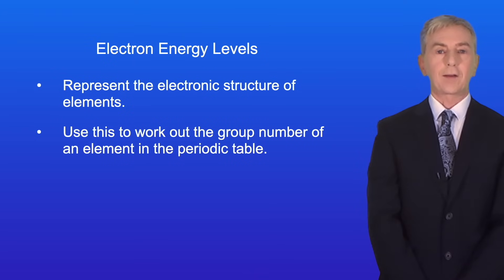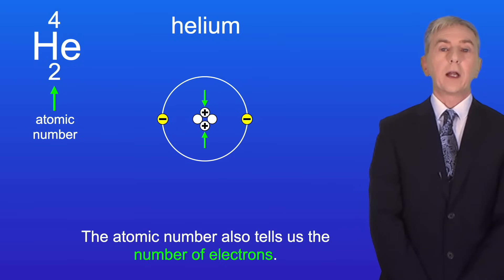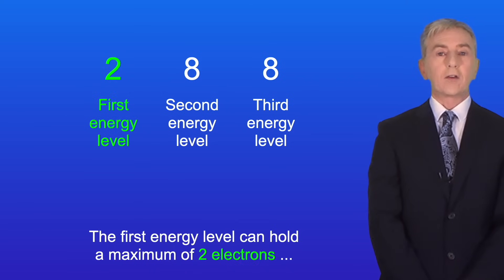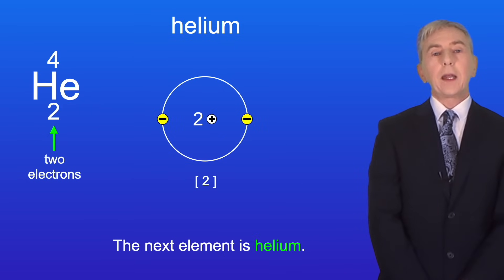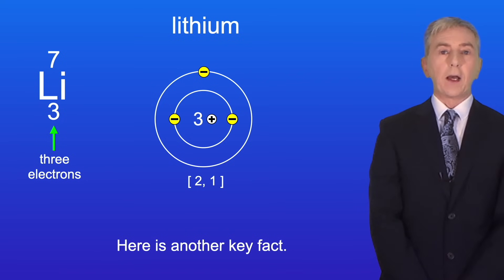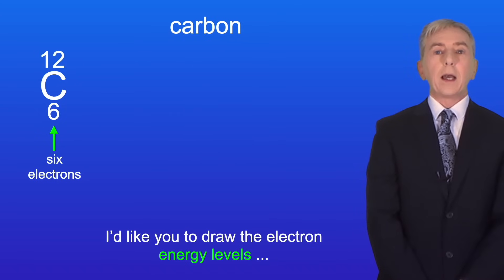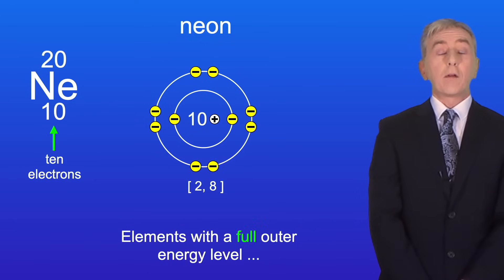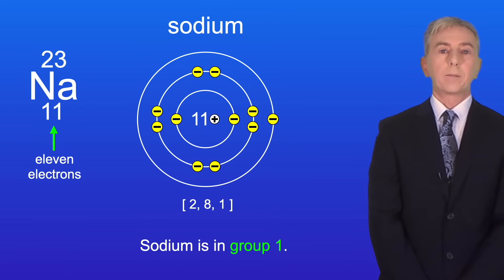GCSE Chemistry Revision "Electron Energy Levels"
In this video, we look at electron energy levels or shells. First I explain what is meant by an electron energy level. We then look at the maximum number of electrons that can be held in each energy level before the next energy level starts filling. I explain how to assign electrons into the correct energy levels. We then explore how to use electron energy levels to determine the group number of an element in the periodic table. Finally, we look at how elements in group 0 (the noble gases) all have full outer energy levels .